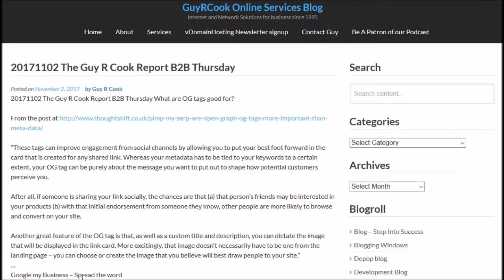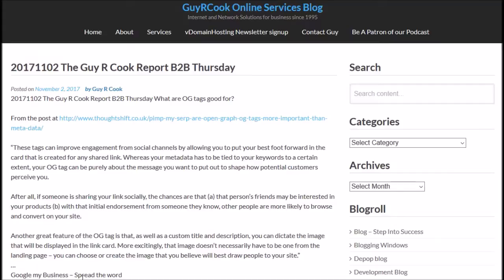20171102 The Guy R Cook Report B2B Thursday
20171102 The Guy R Cook Report B2B Thursday What are OG tags good for? These tags can improve engagement from social channels